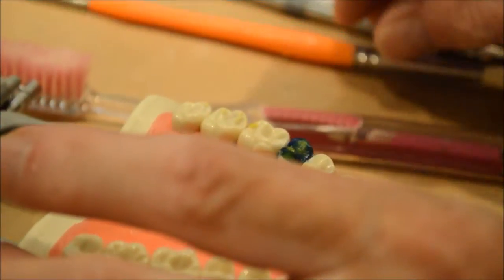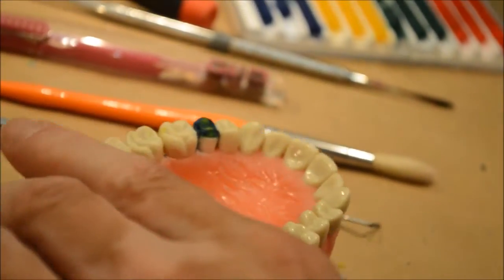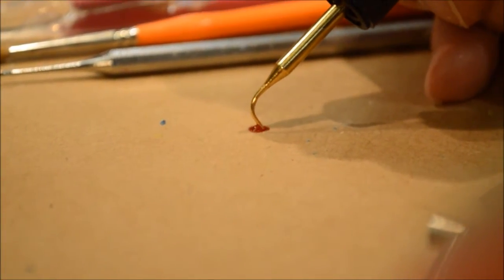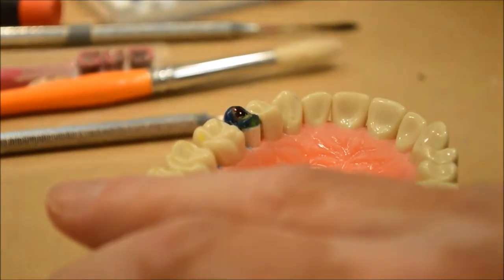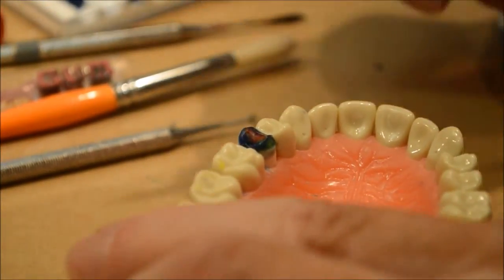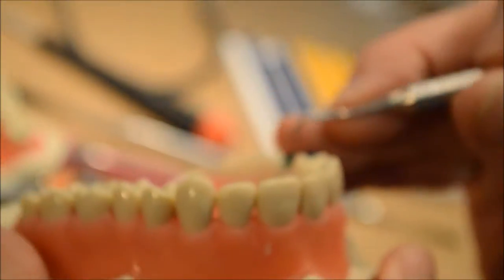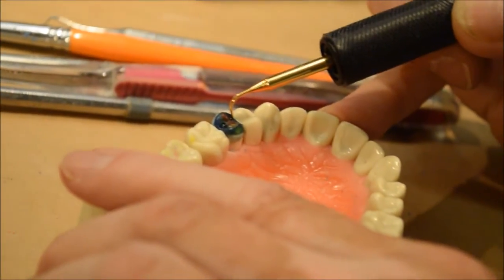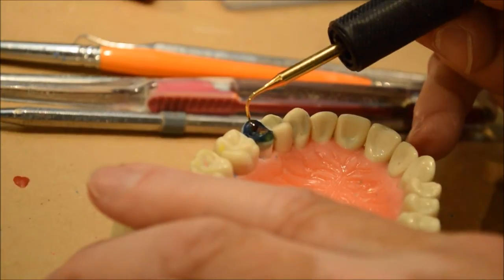Part 4: Triangular ridges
Triangular ridges are convex ridges that are placed from the cusp tip into the central groove of a posterior tooth. The base of the triangle is in the groove while the tip of the triangle blends into the cusp tip placed before. If these are not convex, your will not attain ICP contacts.

The performer in this video wanted to remain anonymous.

Video Capture by Max Bachour